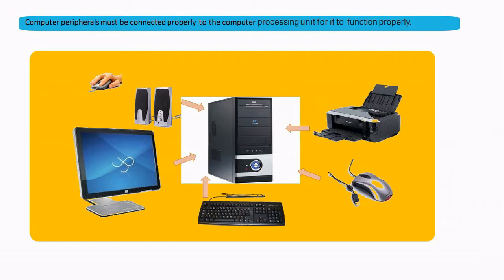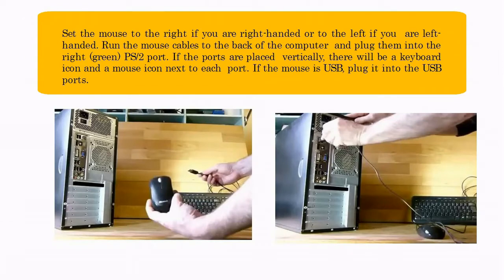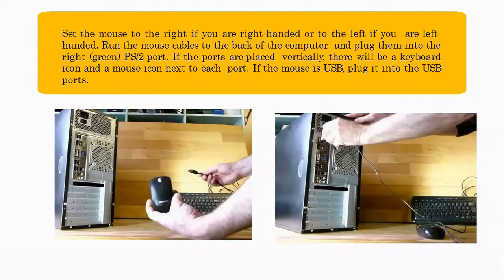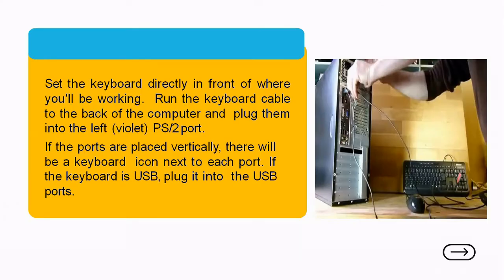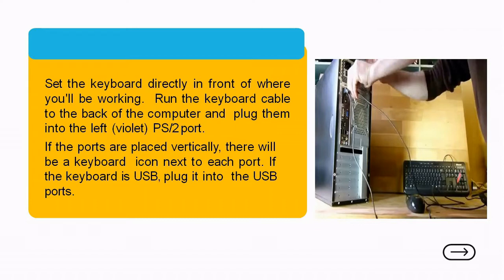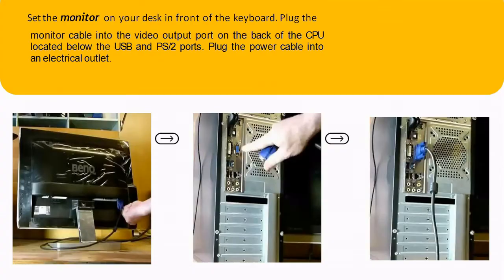How to connect CPU with Monitor, Keyboard, Mouse and Speaker Step By Step| Technical Skills Learning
How to connect CPU with Monitor, Keyboard, Mouse and Speaker Step By Step|Computer setup explain|Technical Skills Learning